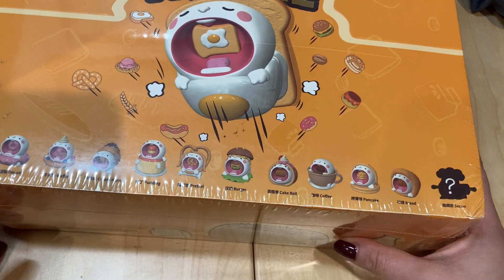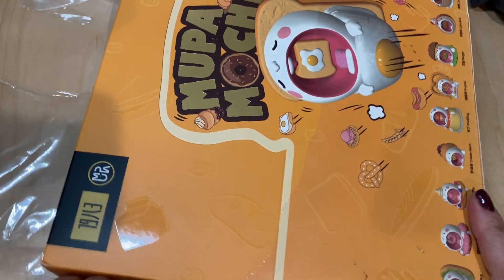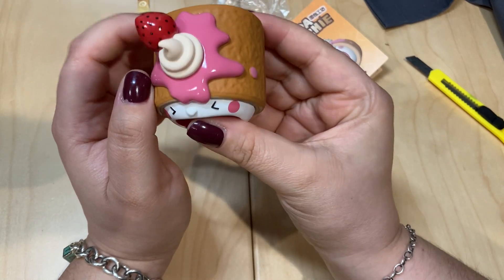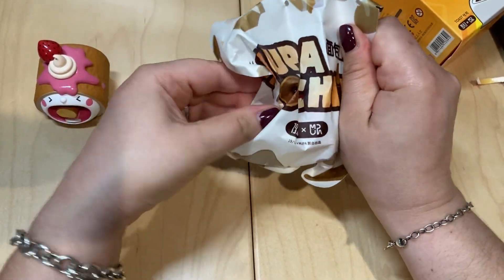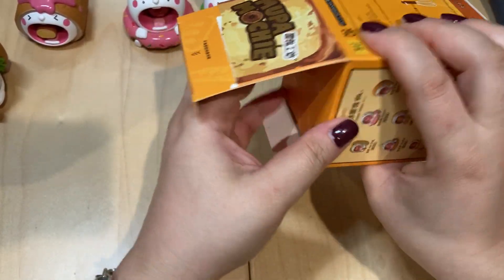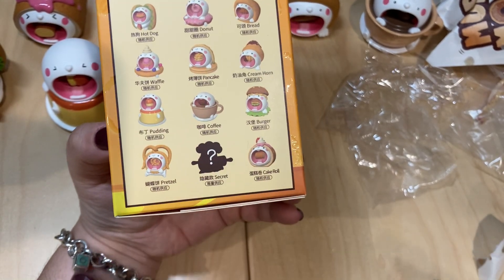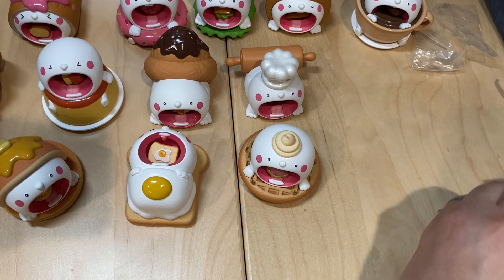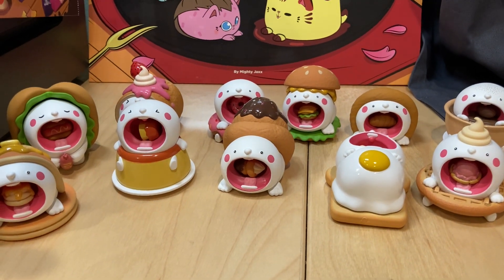Mupa Mochie Mupatoy food series blindbox toy unboxing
Watch me unbox some adorable toys.